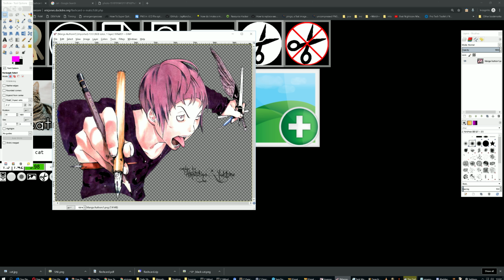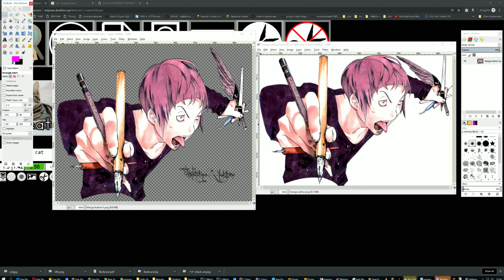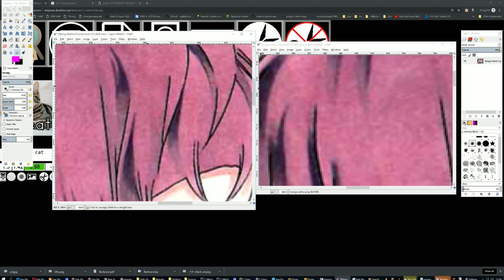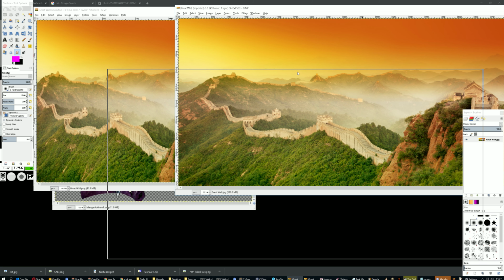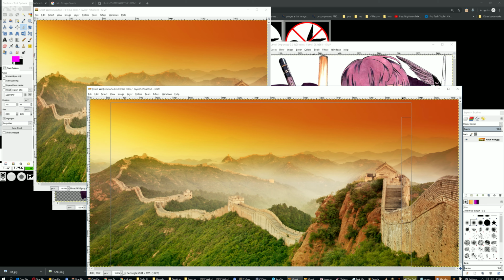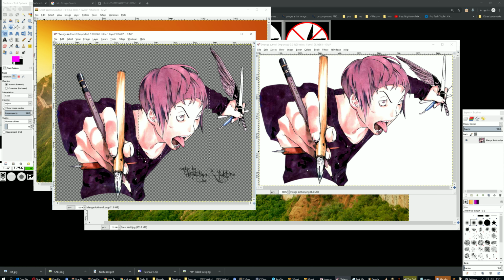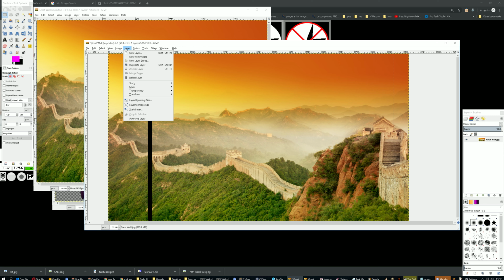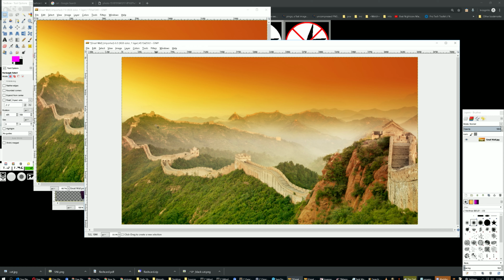advanced image editing 1 stretching efficiently